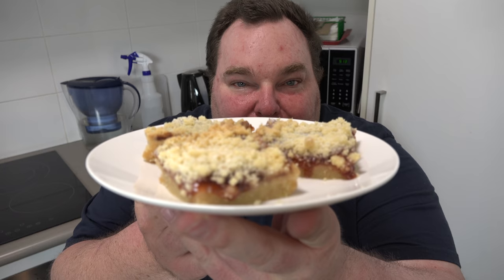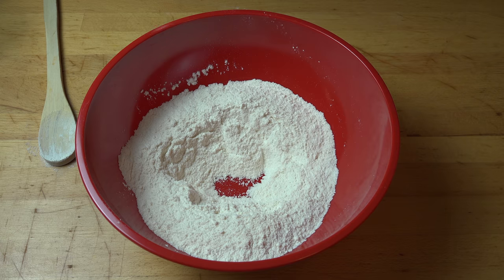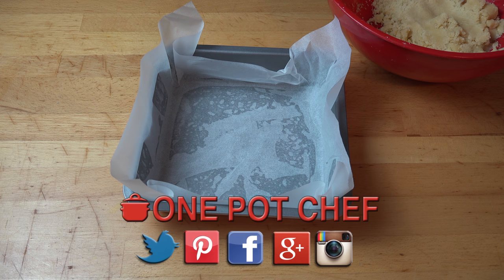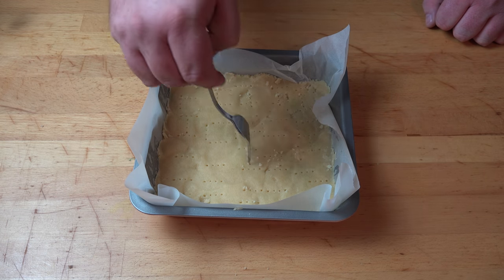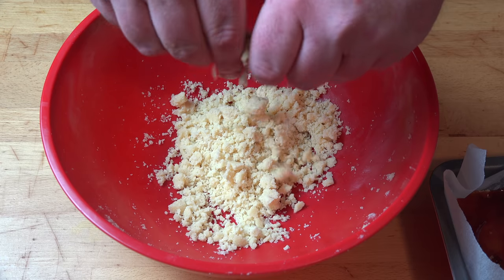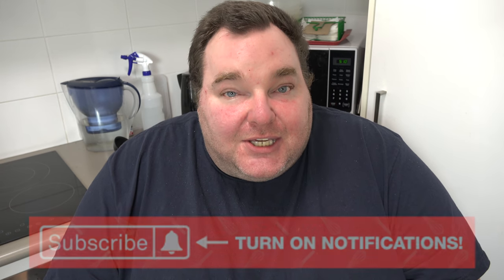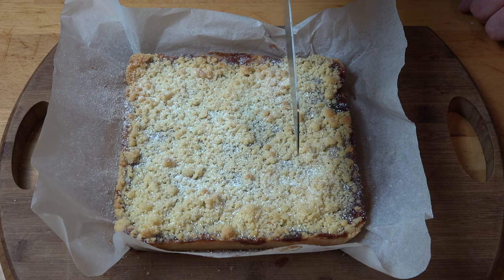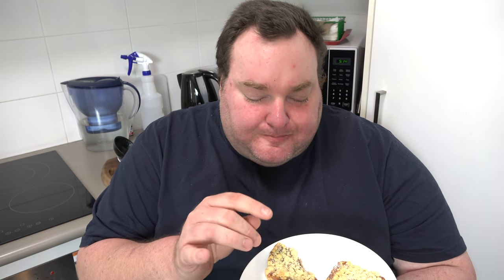Jam Crumble Shortbread Slice | One Pot Chef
Using only the most basic of ingredients, this classic dessert slice is perfect for afternoon tea, bake sales or kids parties! A simple, buttery shortbread dough is combined with your favourite jam or spread, then topped with a delicious shortbread crumble. Baked until golden, this slice is budget friendly and guaranteed to please - give it a go!

Ingredients:

2 Cups of Plain All Purpose Flour (plus a little extra for crumble)
2/3 Cup of White Sugar
Pinch of Salt
175g of Unsalted Butter (melted, cooled slightly)
1 Cup of Jam (I used Strawberry)
2 Tablespoons of Icing Sugar (for dusting, optional)

Preparation Time: About 15minutes
Baking Time: About 25 minutes

MAKES APPROX. 8 to 12 SLICES (depending on size)